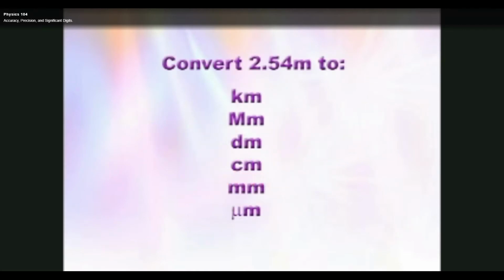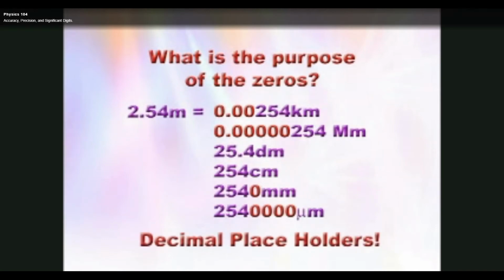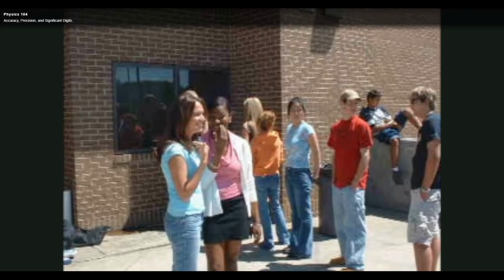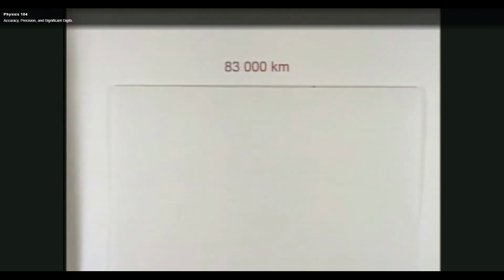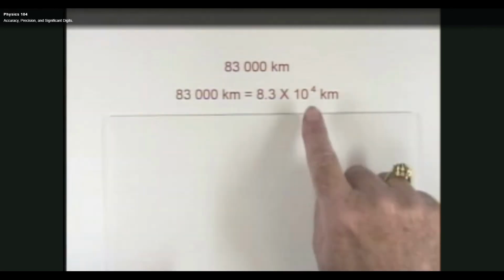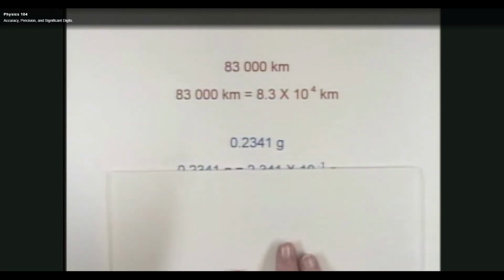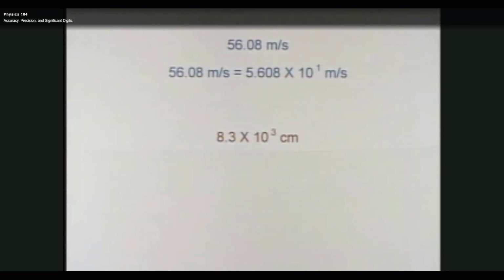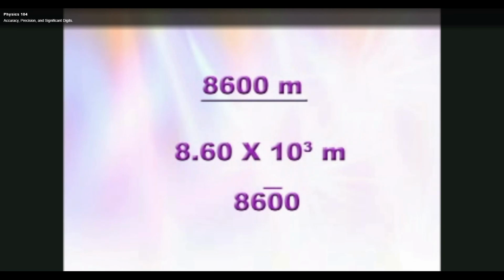Episode 104 page 2 Accuracy & Precision